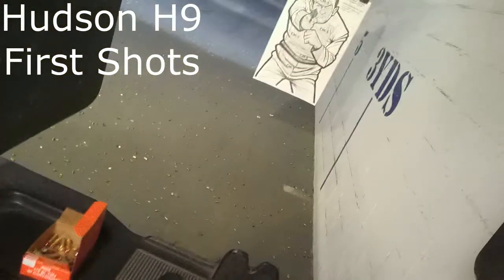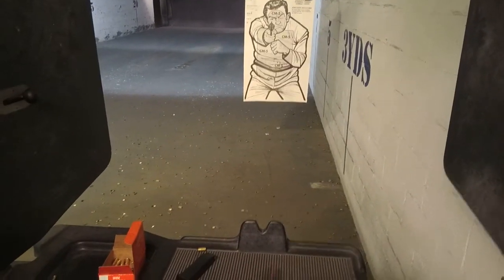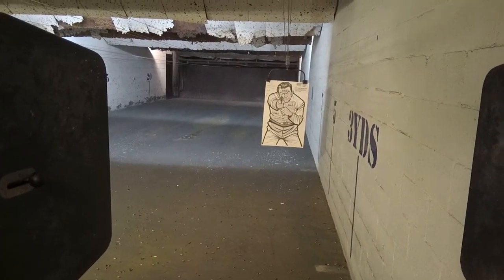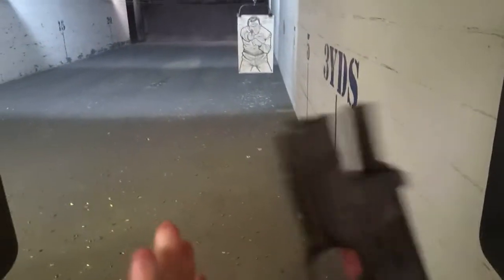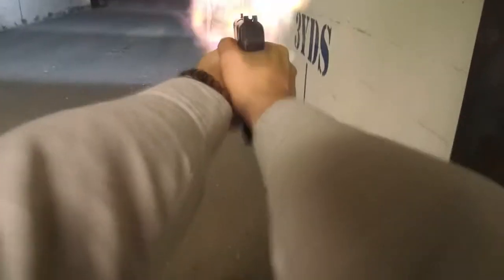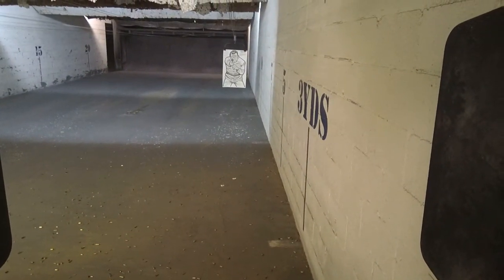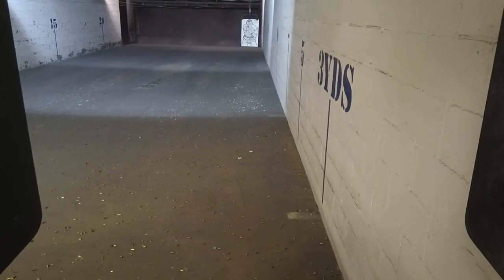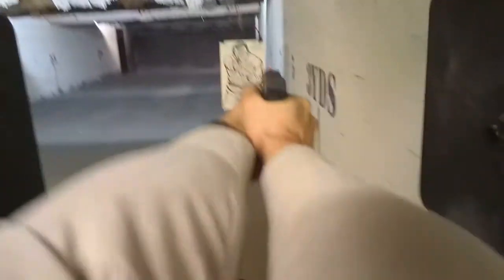H9 Hudson- POV First Shots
First shots with the Hudson H9.

Absurdly low recoil. Good trigger. Slide release easy to hit. Ergonomics are excellent.

This is a new, excellent thing.

Footage shot with Durango Pivothead POV camera.